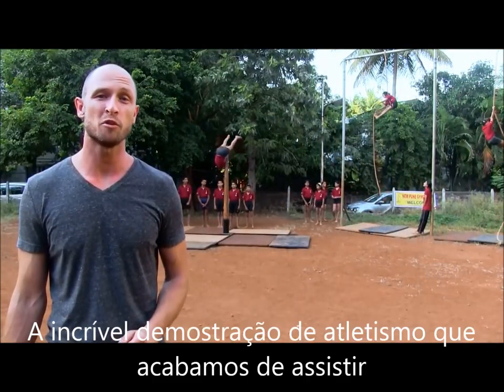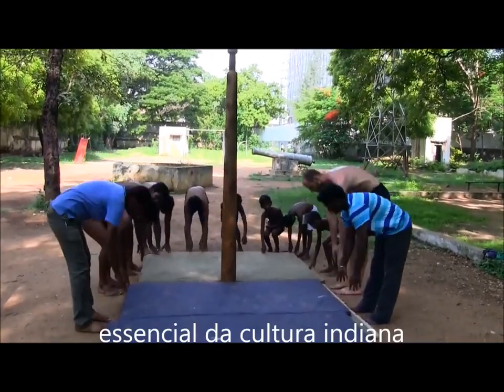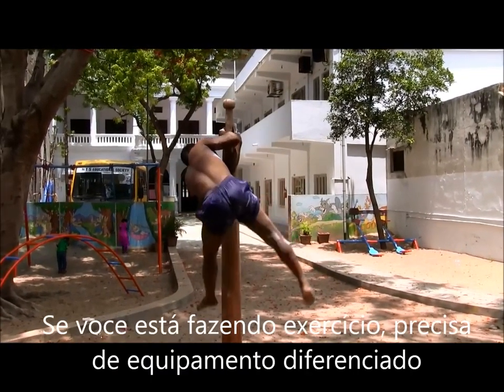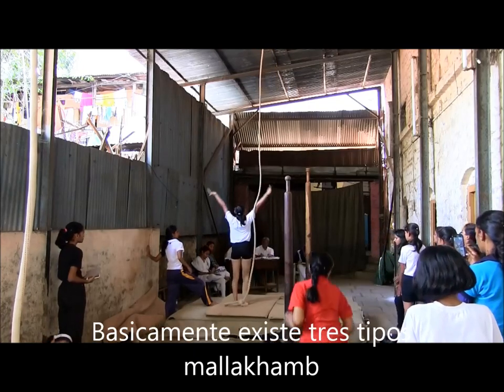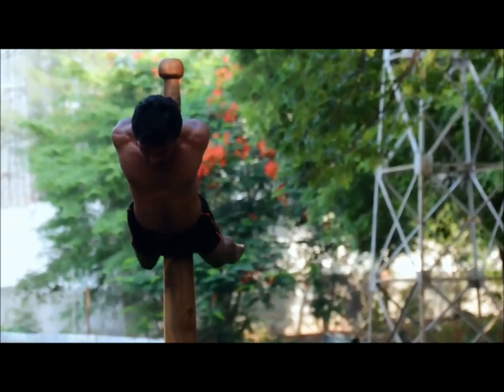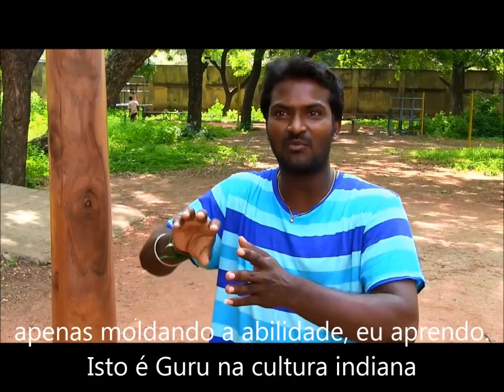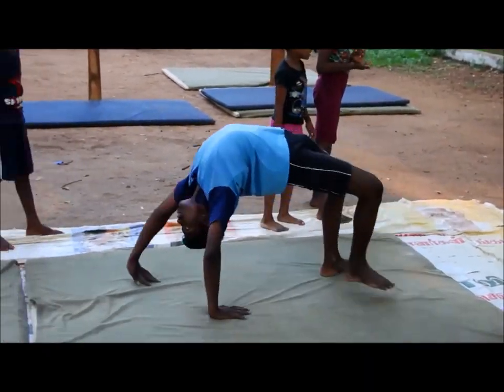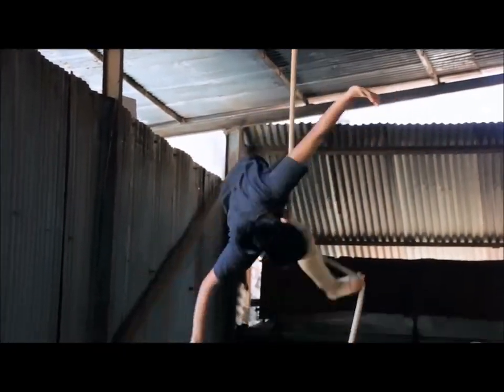A ORIGEM DO POLE DANCE (Mallakhamb em Pune, índia)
HÁ MAIS DE 1000 ANOS, NA ÍNDIA, EXISTE UM ESPORTE QUE ERA REALIZADO POR HOMENS, MAS HOJE TEM UM LADO SOCIAL MUITO FORTE.É CONHECIDO COM MALLAKHAMB...